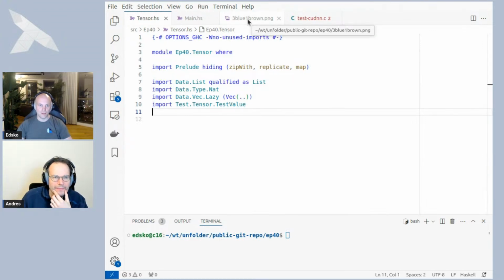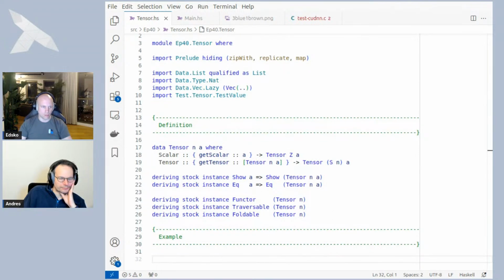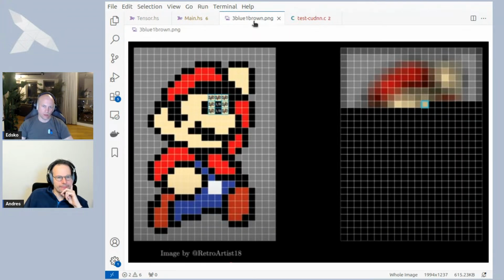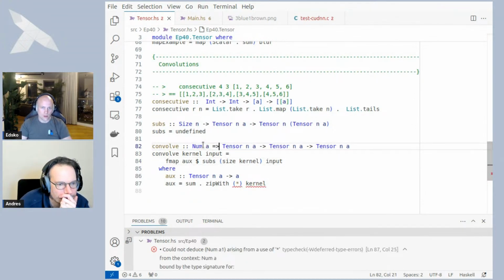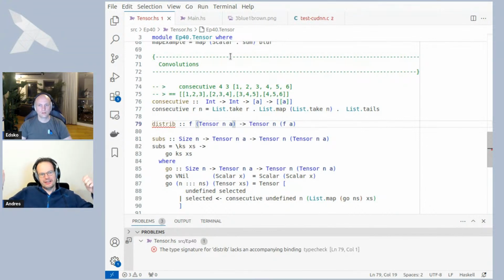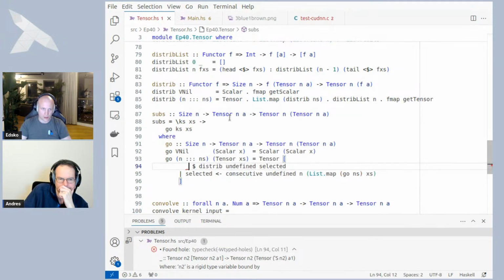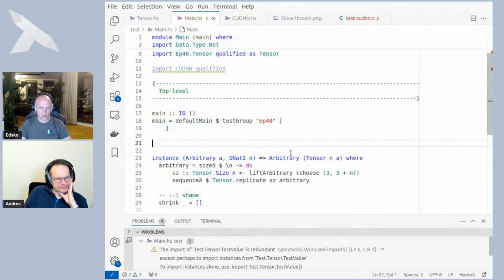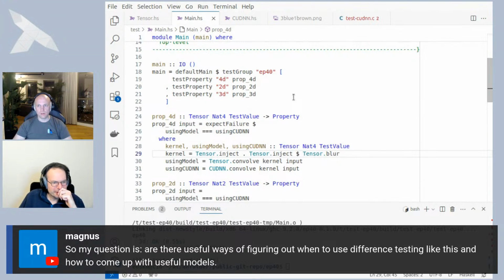The Haskell Unfolder Episode 40: understanding through a model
QuickCheck is useful for more than just testing. Comparing the behaviour of a system to a model can be used to check if a system  under construction is working correctly, but it can also be used to better understand an already existing system. In this episode we show that this does not need to be very difficult, by designing a model that we can use to understand tensor convolutions in an existing large library.

* Tweag video on vectors and singletons for nat: "@rae: Using singleton types to replicate a length-indexed Vector",